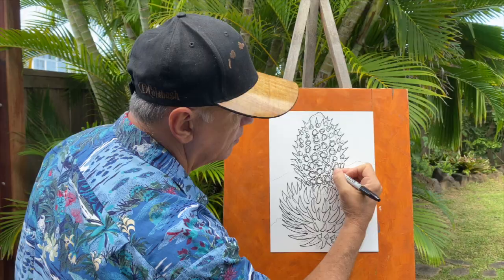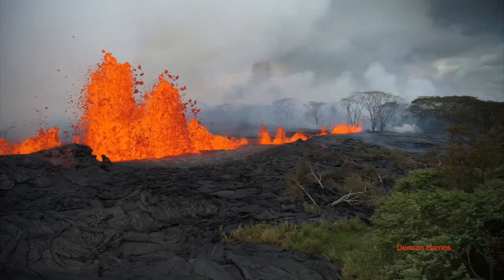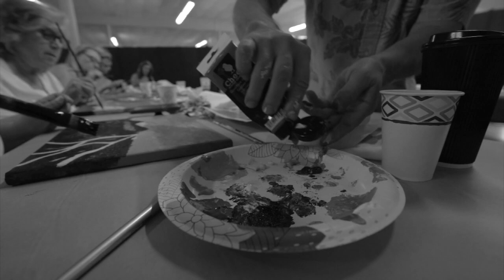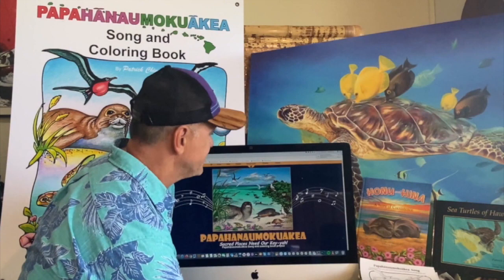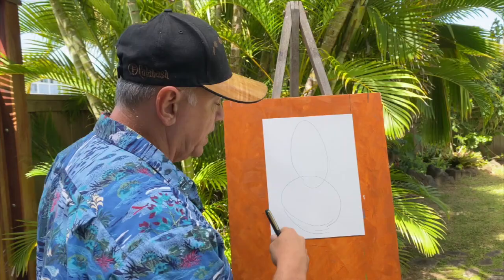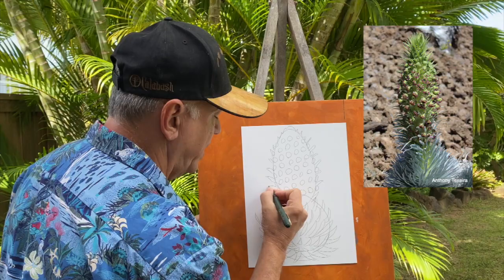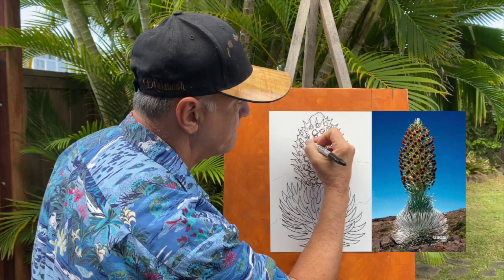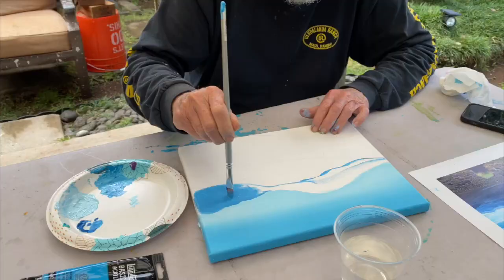Volcanoes and Silverswords Painting in Paradise Episode 61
In this episode, we learn about Hawaii’s erupting volcanoes and the amazing silversword plants that grow upon them.
We’ll have a volcano painting party at the Mokupapapa Discovery Center in Hilo and witness the creation of art inspired by the work of photographer Harry Durgin and Videographer Demian Barrios.
Then I’ll show you how to draw  the rare silversword plants that grow high ontop the volcanic slopes of Mauna Kea and Mauna Loa on Hawai‘i island, and  Haleakalā volcano on Maui.
Finally we’ll have a silversword painting party Frank Shaner’s art studio in Kula.
Enjoy all this, and more, on a red-hot, silver sworded episode of Painting in Paradise!